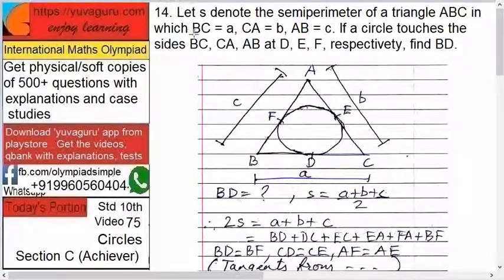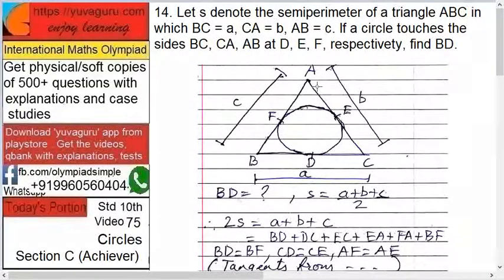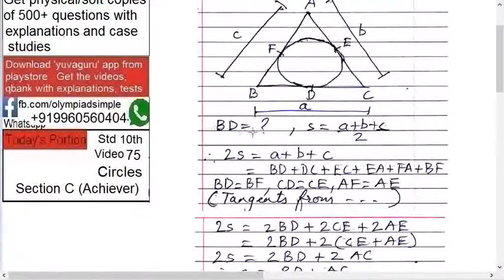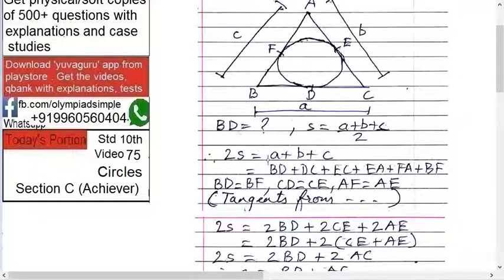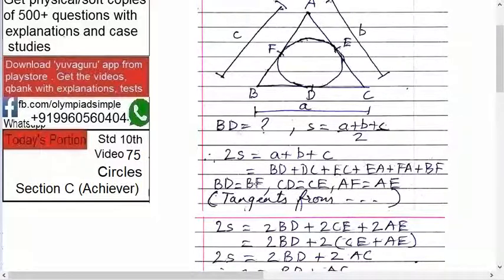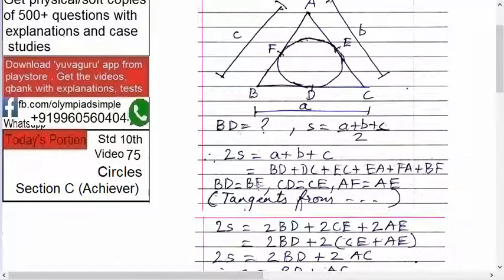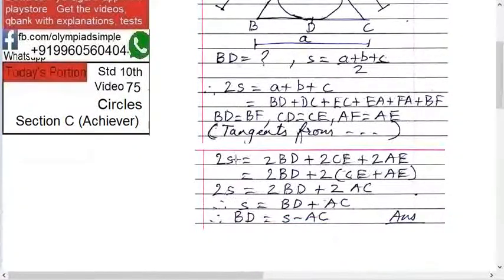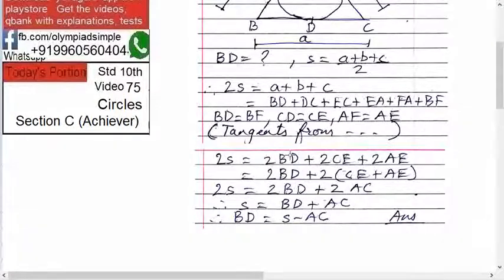75 IMO Inter Maths olympiad Video Std 10 Circles free Video1 by Vishal Mantri